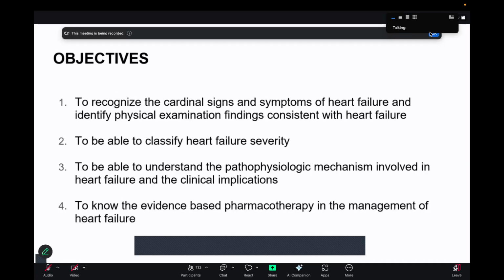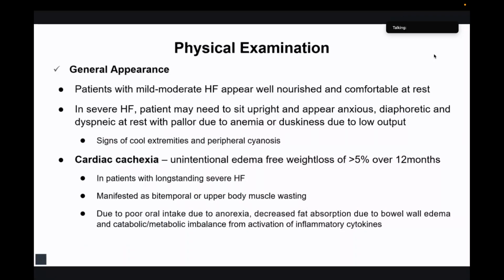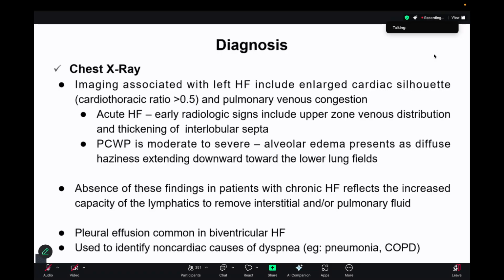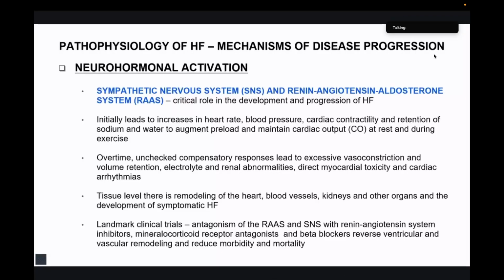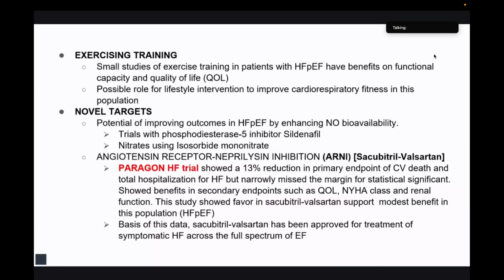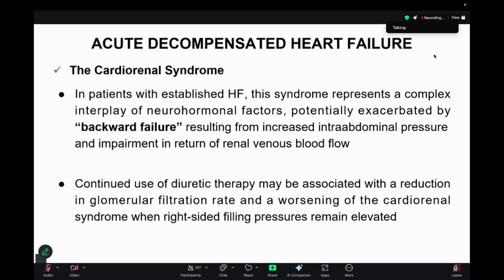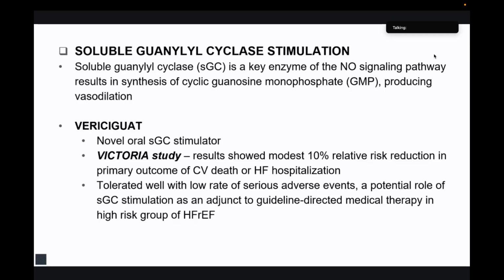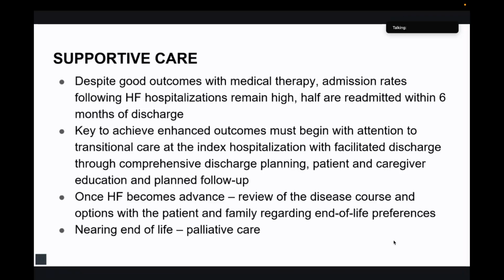[MED II] Heart Failure Management and Recognition